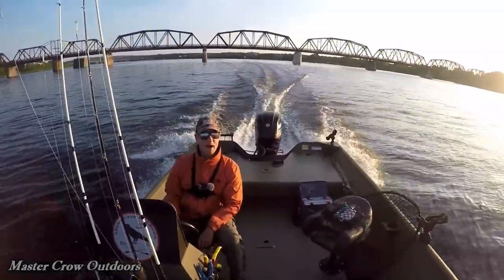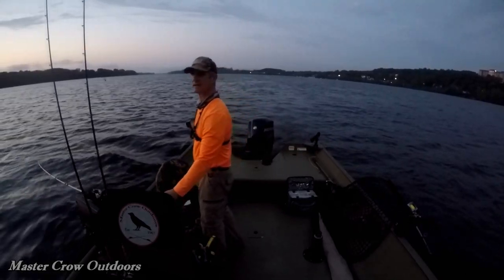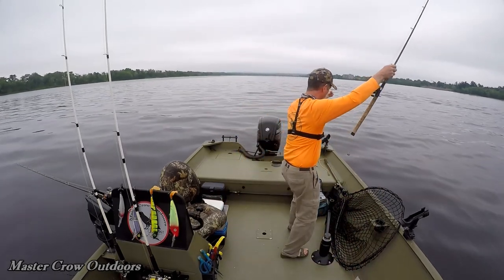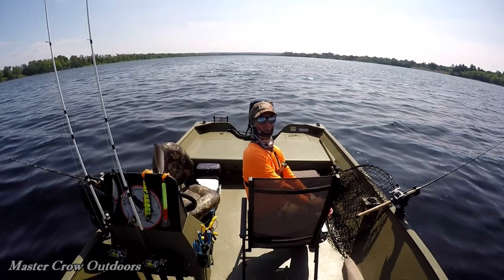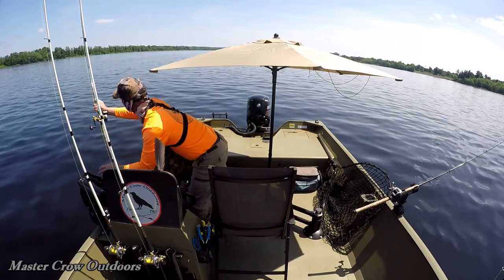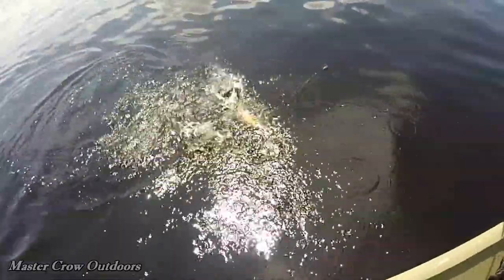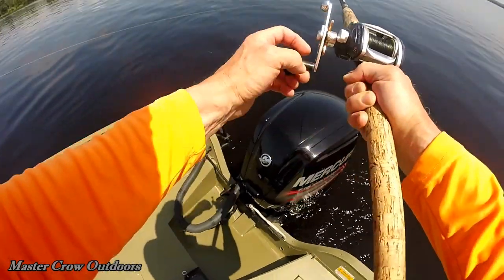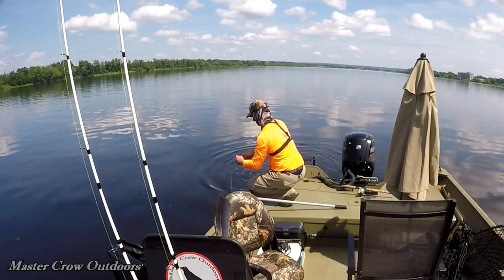On the Wolastoq (Saint John River) Fishing The big "3" Muskie, Striper & Sturgeon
Out a couple of days in early summer and chasing the big girls!
Music "Rabid" by Ethan Meixsell